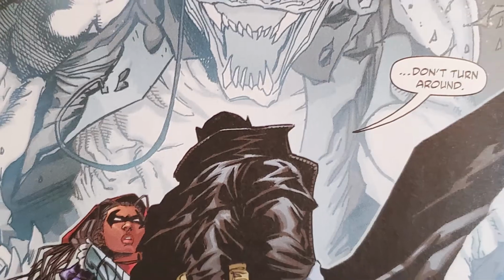BATMAN THE DETECTIVE REVIEW | TOM TAYLOR, ANDY KUBERT, DC Comics, Stand Alone Series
Batman The Detective #1 was recently released with Batman crossing the pond to London. We'll talk about the story, characters, artwork, and discuss whether you need to read other Batman titles before diving into this story. Take a look and join the discussion in the comments.